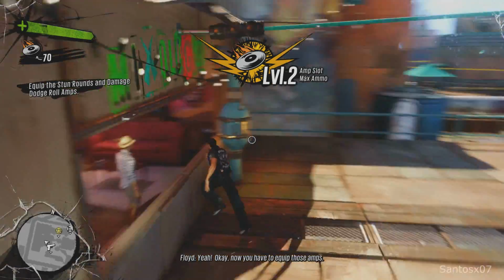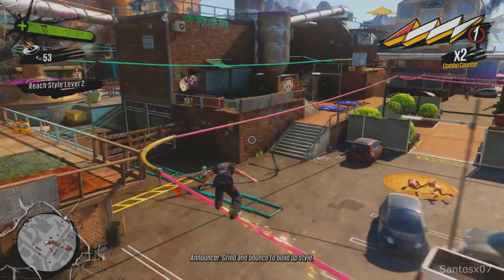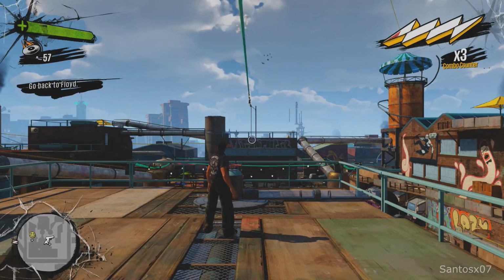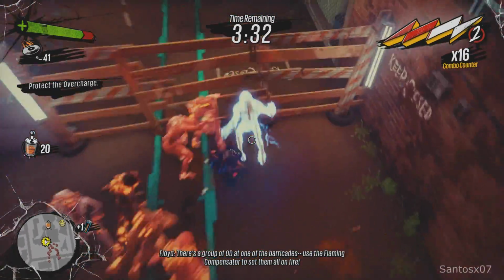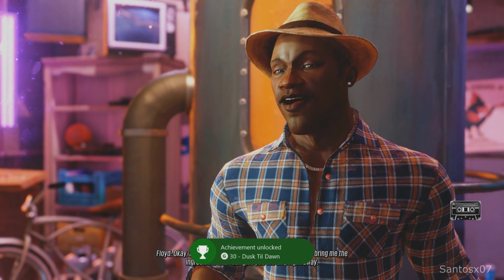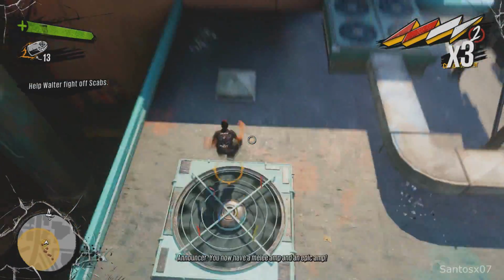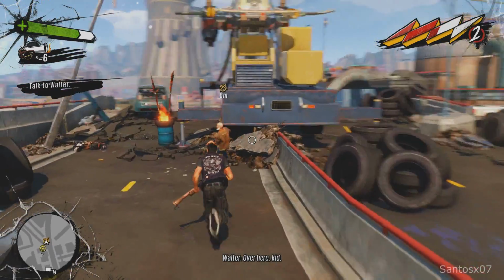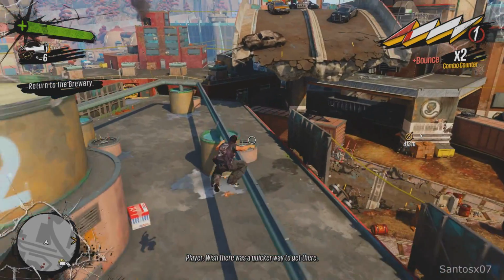Sunset Overdrive Walkthrough Part 2 - No Commentary Playthrough (Xbox One)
Sunset Overdrive walkthrough - Here is my walkthrough of Sunset Overdrive. This walkthrough of Sunset Overdrive will have no commentary. Sunset Overdrive walkthrough will include missions, boss levels, episodes, chapters and the ending.